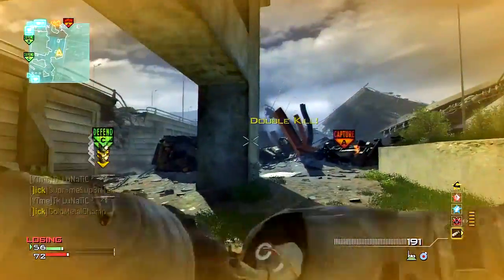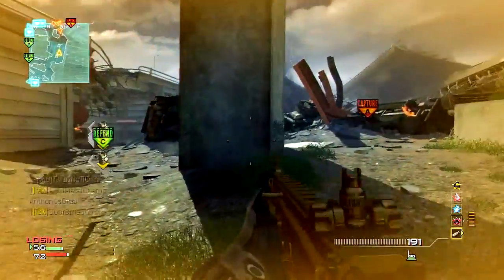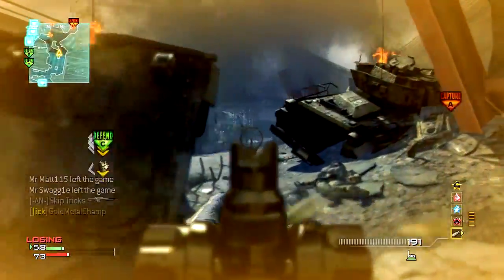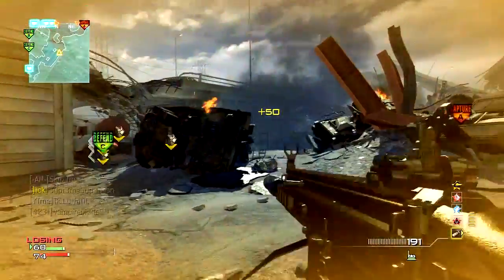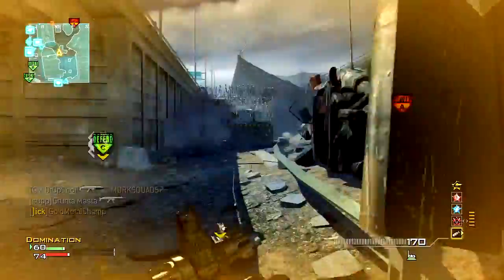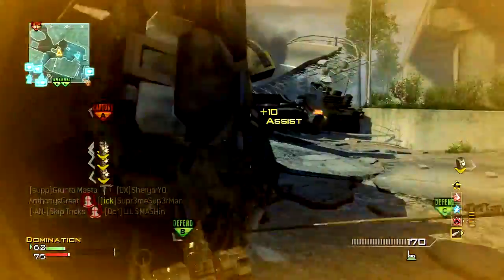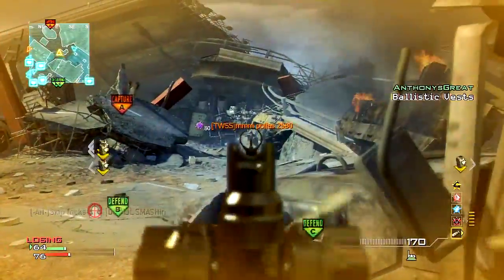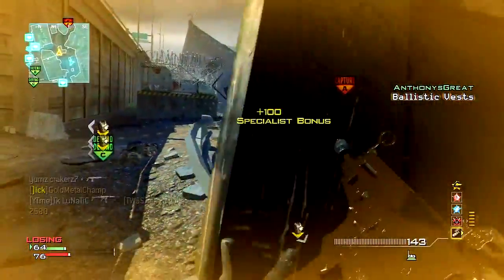Double MOAB w/ SCAR + 8 MOABs in One Game!!